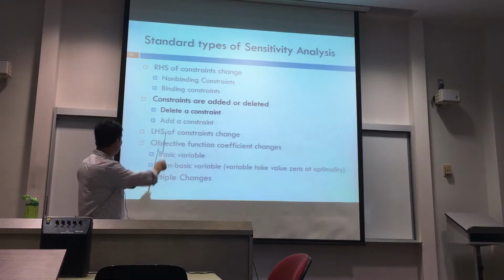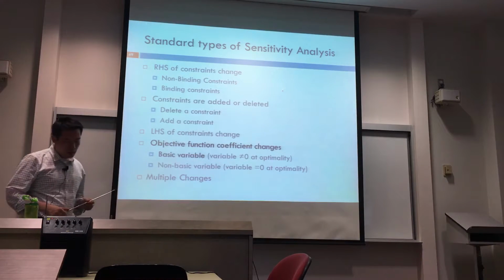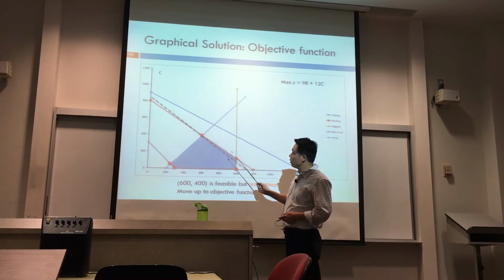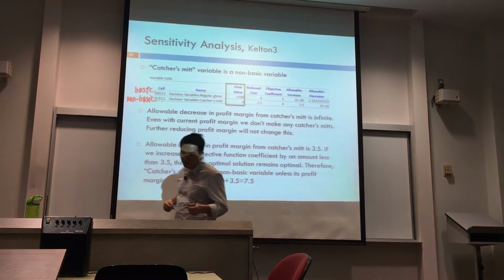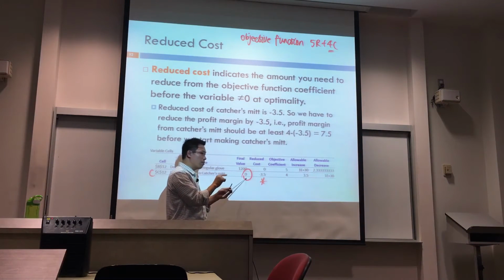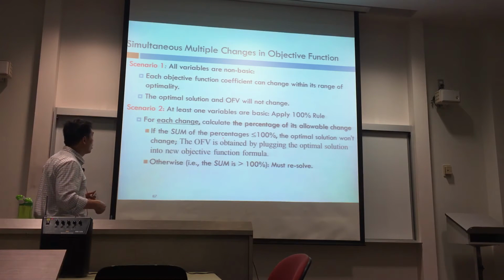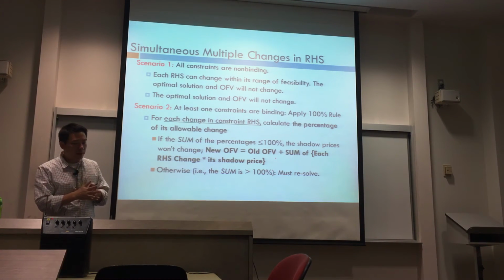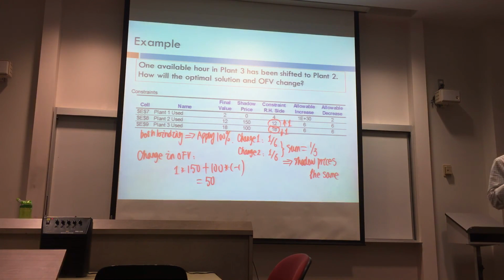Linear Programming: Excel Solver and Sensitivity Analysis Part2